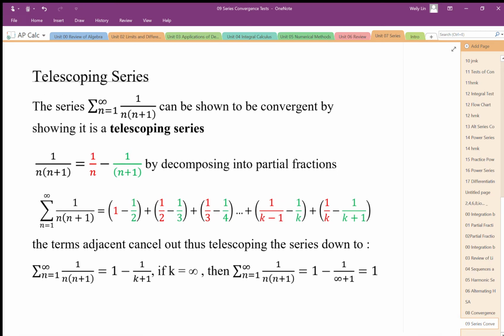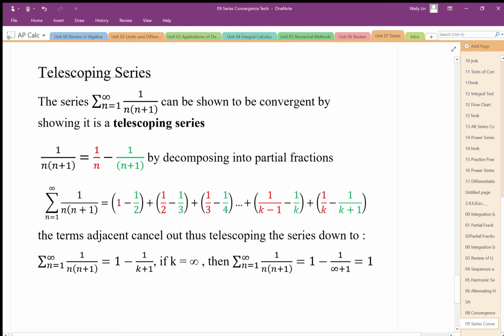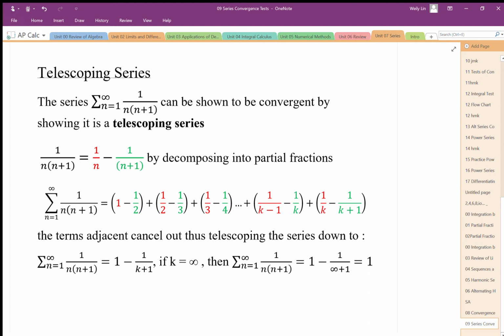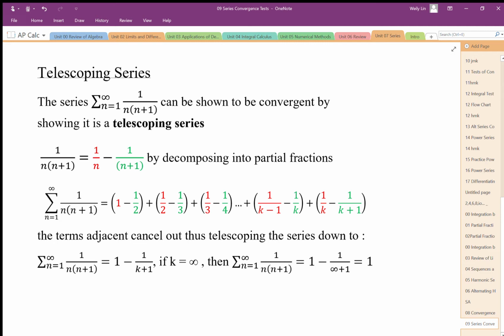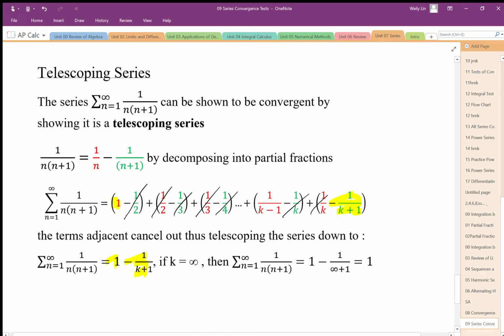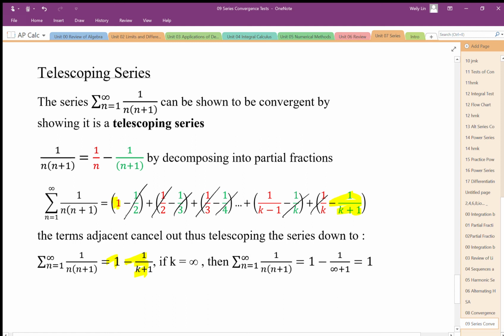09 Series Convergence Tests Part6